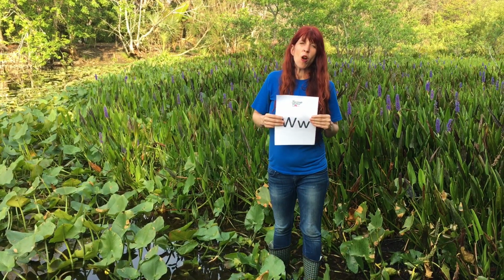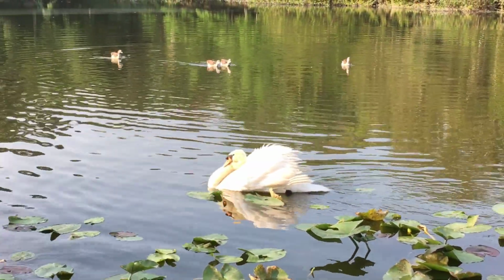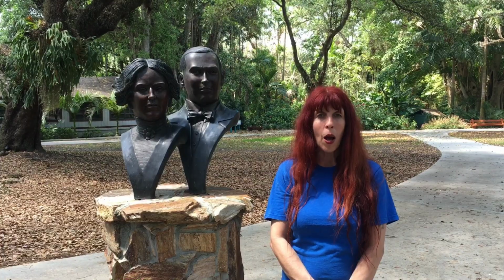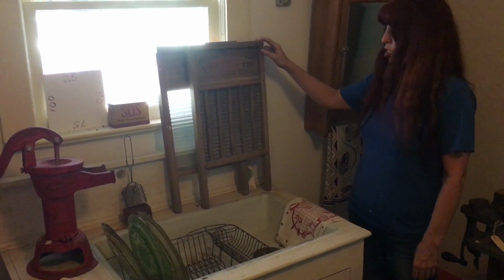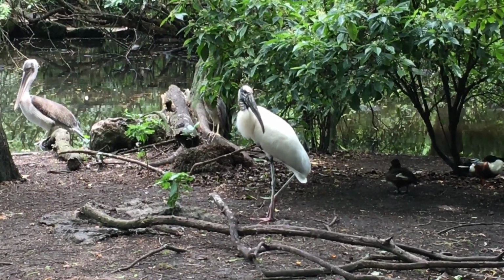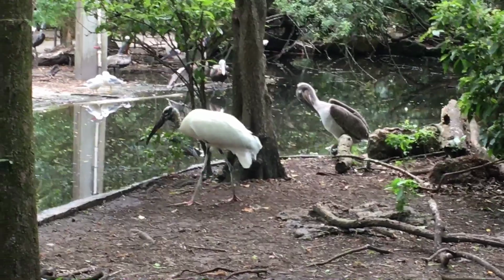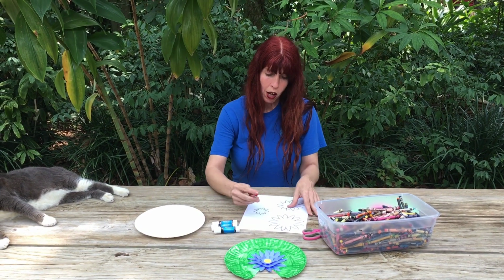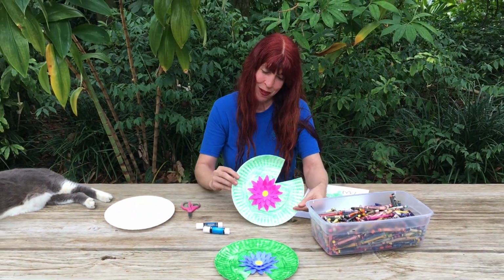W - Wetlands, Wray Home & Wood Stork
Episode 23 of Flamingo Gardens’ online learning series Explore Outdoors While Stuck Indoors. Join us as we explore plants and animals that start with the letter “W” at Flamingo Gardens. Funding for this elearning project is provided in part by the Broward County Board of County Commissioners as recommended by the Broward Cultural Council, and sponsored in part by the State of Florida, Department of State, Division of Cultural Affairs and the Florida Council on Arts and Culture.